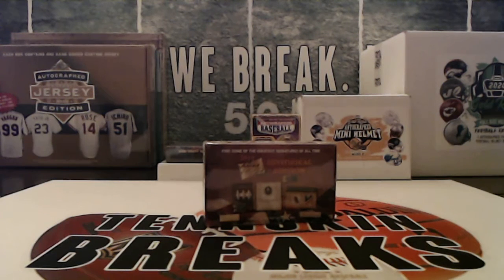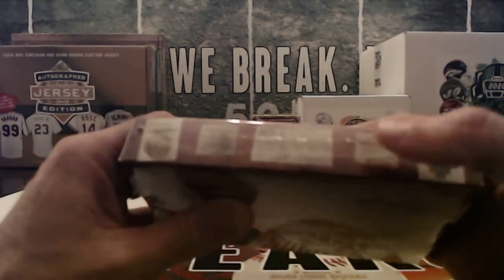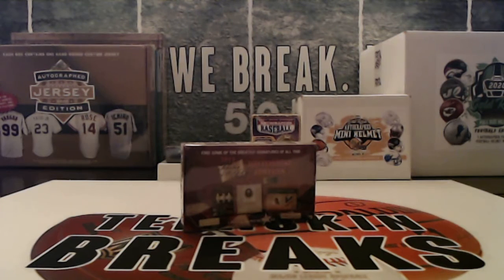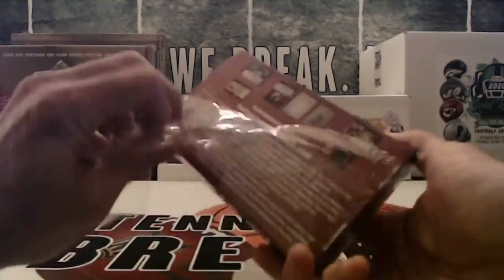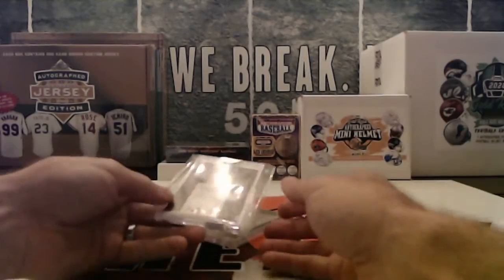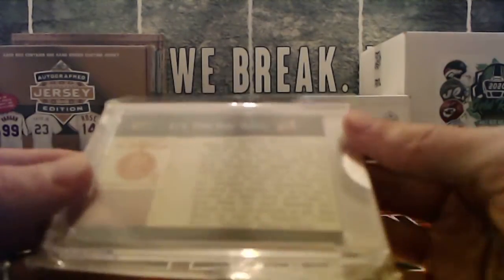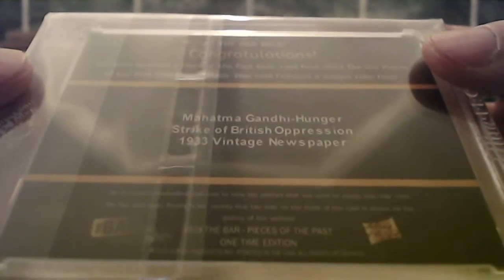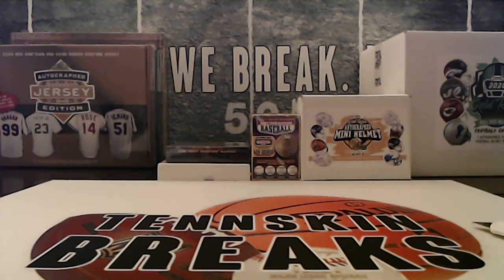5/31/20 - 2019 Super Break Pieces of the Past Historical 1 Box Break